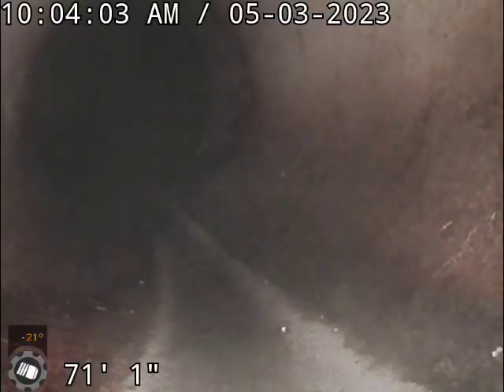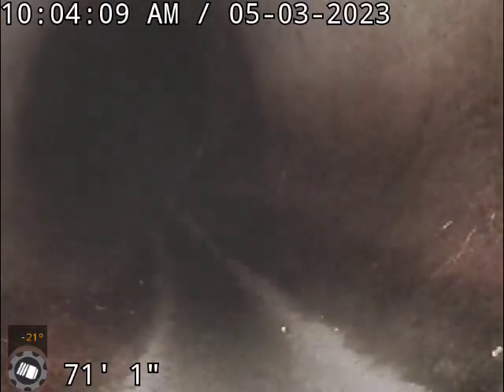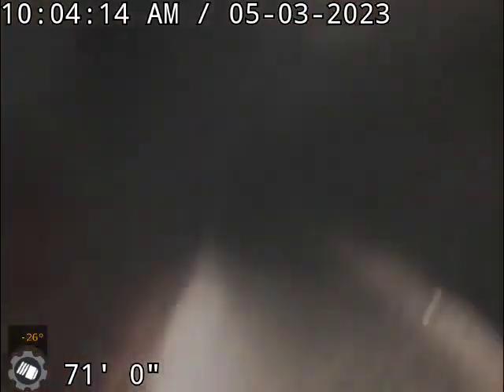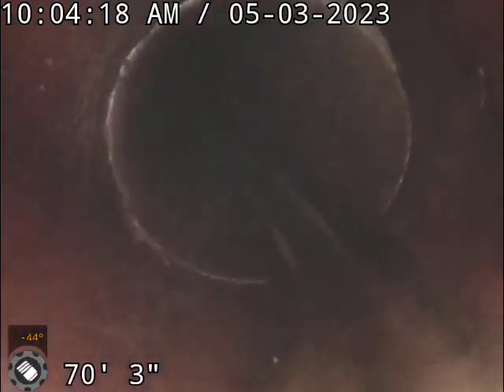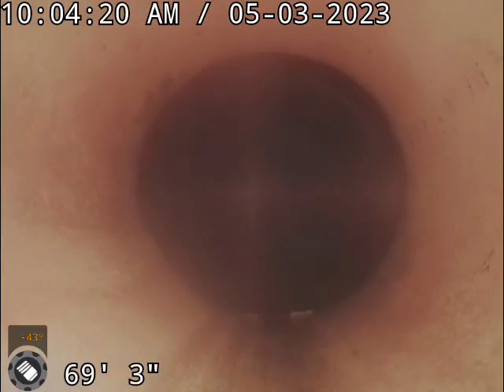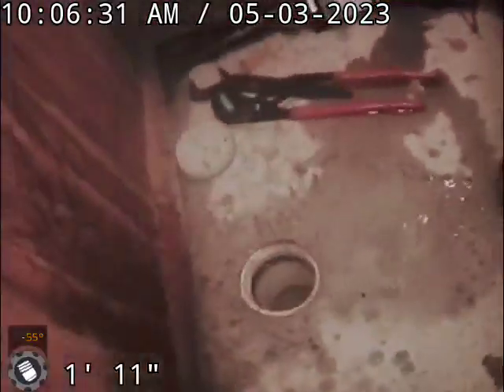1203 malvern ave